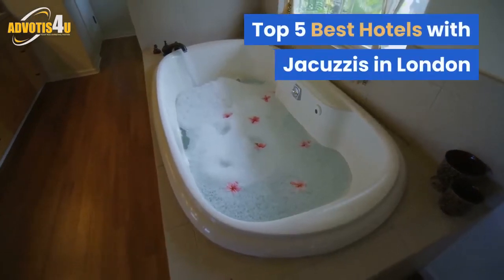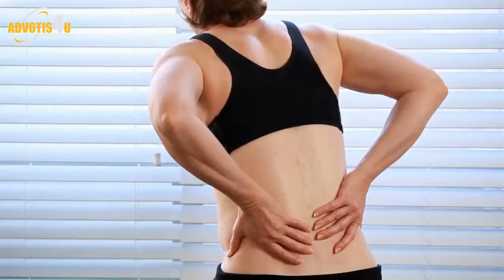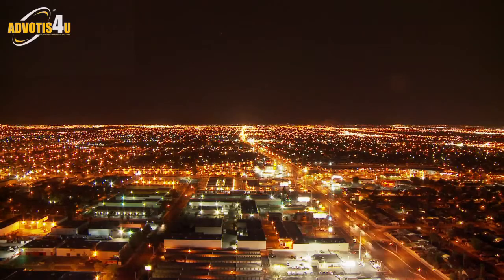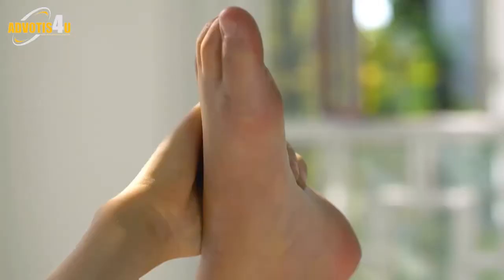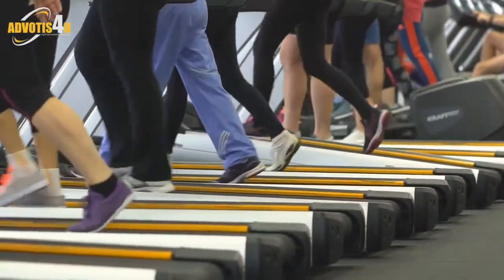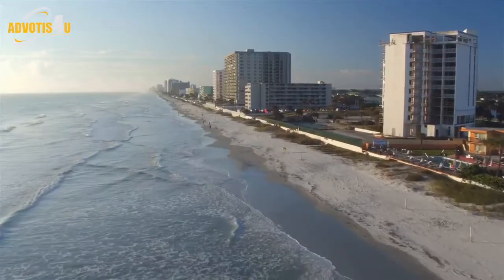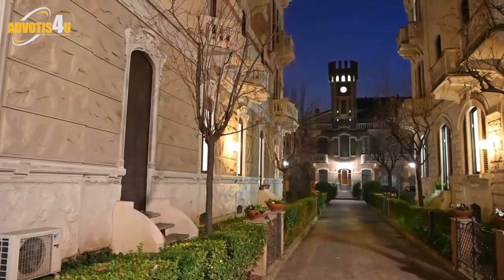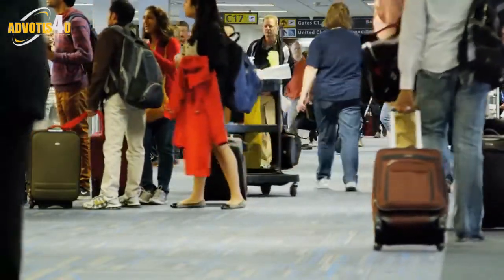Top 5 Hotels With Jacuzzis In London | 5 Stars Hotels In London | Jacuzzi For Bathtub | Advotis4u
Top 5 Hotels With Jacuzzis In London | Resort In London | Advotis4u

In This Video Top 5 Most Romantic Hotel's In London.Everyone Deserves To Be Spoilt By Their Other Half From Time To Time – And What Could Be Better Than A Spontaneous Amorous Escape? From Boutique Spa Lodgings To Five-star Chains That Take Care Of Everything For You, There’s No Shortage Of Romantic Hotels In London To Make His Or Her Experience Extra-special.

Queries Solved :-

Vacation In London,
Travel In London,
Hotel London,
Hotel In Uk,
United Kingdom,
5 Stars Hotels,
Bed And Breakfast,
Hotels In London,
Hotel Near Me,
Luxury Hotels,
Jacuzzi In Hotel Rooms,
5 Stars Hotels In London,
Resort,Hotel In London,
Jacuzzi Tub,
Best Hotel In London,
Resort Near Me,
4 Stars Hotels,
4 Stars Hotels In London,
Top 5 Hotels With Jacuzzis In London,
Most Beautiful Resort In London,
Jacuzzi Hotel London,
Private Jacuzzi Hotel London,
Are There Any Hotels Jacuzzi In Room,
Hotel London With Jacuzzi In Room,
In Room Jacuzzi Hotel London,
Hotel London With Jacuzzi,
Jacuzzi Hotel London,
Hotels With Pools London,
Southeast Pools London Ky,
Southeastern Pools London Ky,
Pools In London Uk,
Swimming Pools London,
Pools London On,
Top 5 Romantic Hotel In London,
Private Hotel In London,
Romantic Hotel Rooms In The World,
Hotel In London,
Romantic Hotels Near Me London,
Romantic Hotels London,
Private Hotel For Couples,
Hotel Rooms In The World,
Romantic Hotels In London,
Hotels With Private Pools In-room In London,
Hotels With Private Pools,
Hotels With Private Pools In London
Resorts With Private Pools In-room In London,
Private Hotel's With Private Pools,
Romantic Resorts London,
Honeymoon Hotel In London,
Best Romantic Resorts In London,
Honeymoon Suite In London,
Romantic Hotels With Breakfast,
Honeymoon Resorts With Private Breakfasts,
Romantic Stay In London,
Hotel Rooms London,
Private Hotels Near Me London,
Romantic Places In London For Couples,
Romantic Hotel Rooms London,
Hotel With Jacuzzi In Room,
Hotels With Private Jacuzzi In Room,
Romantic Hotels With Jacuzzi,
Romantic Resorts With Jacuzzi,
Private Hotels With Jacuzzi,
Swimming Pool Hotel Near Me,
Hotel In London Uk With Swimming Pool In Room,
Swimming Pools,
Private Hotels Near Me With Swimming Pools,
Henrietta Hotel - Covent Garden,